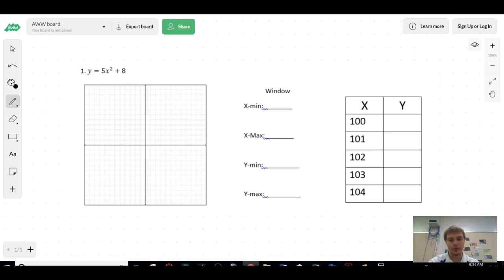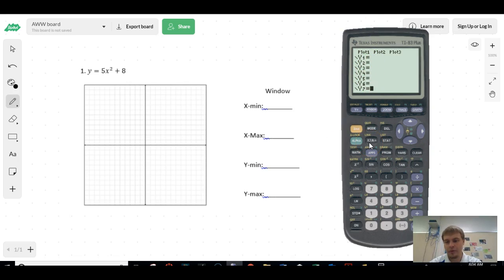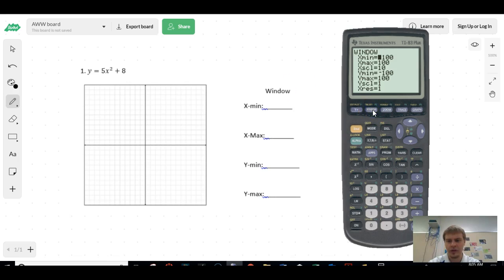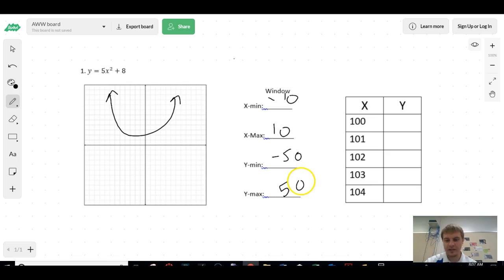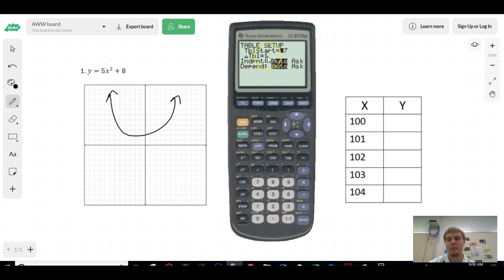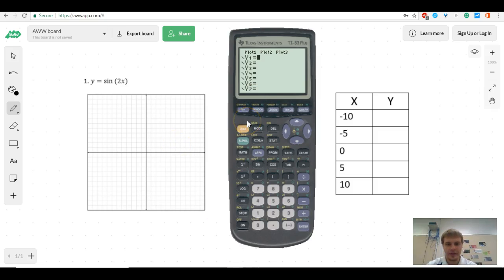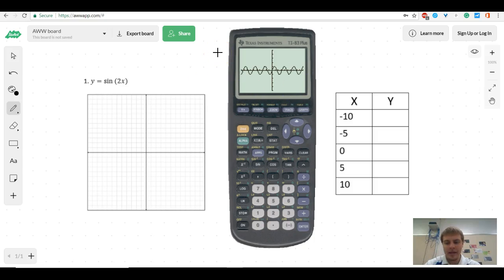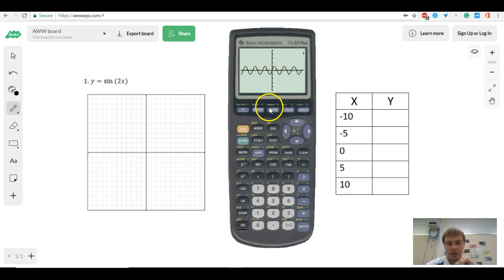0.1 Graphing functions on the calculator